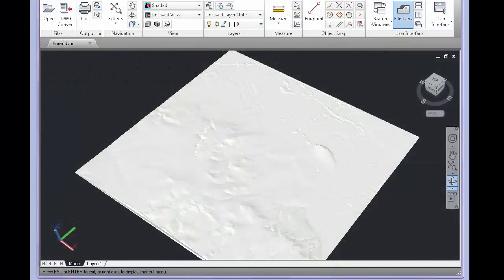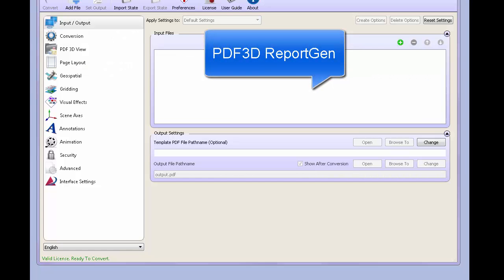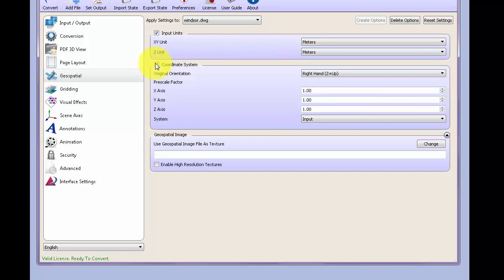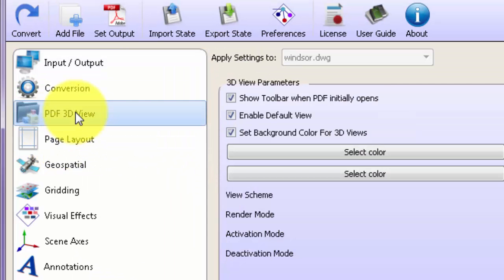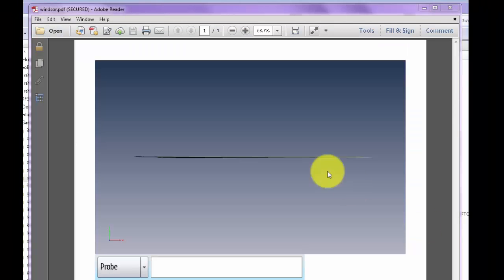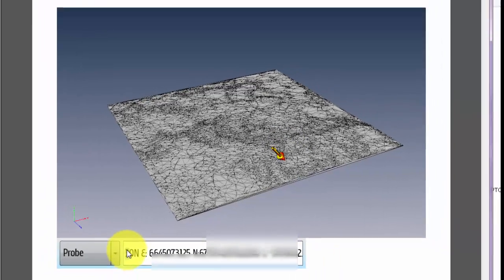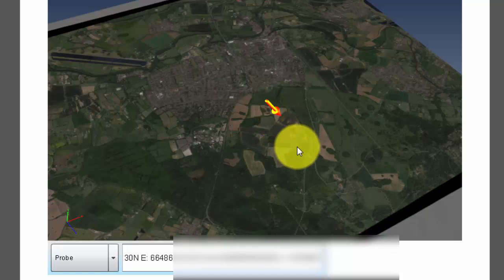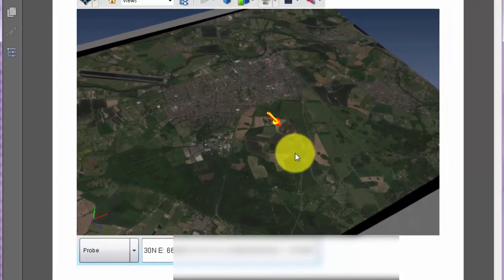Adding Geospatial Coordinates to CAD Models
In this short getting started guide, a CAD file containing a 3D surface
of ground terrain is reviewed in TrueView. Then imported into PDF3D ReportGen, where the geospatial coordinate system is specified  as a projected UTM zone using the EPSG identifier. A 3D mouse probe is added to the PDF page allowing 3D geospatial measurement. Secondly, a georeferenced photographic image is loaded using the GeoTIFF format. The image is draped onto the DWG CAD model surface, again with geospatial coordinates applied.

The world is full of location specific data, with digital maps,
GPS, traveller navigation and location aware digital services.
New sensors are gathering vast amounts of geospatial data from earth observation. Capturing location, spatial relationships and context for such data in a PDF is growing in importance as a way of reporting, documenting and planning in an organized way through trusted PDF documents. The ability to add geospatial coordinates to a 3D PDF opens many new and enterprise critical work-flows.